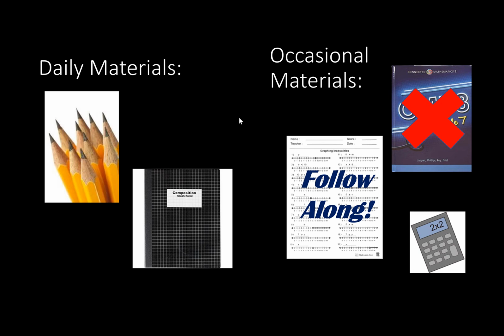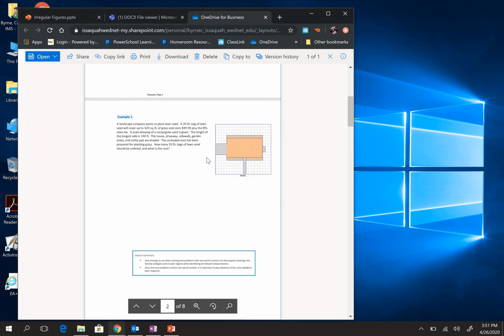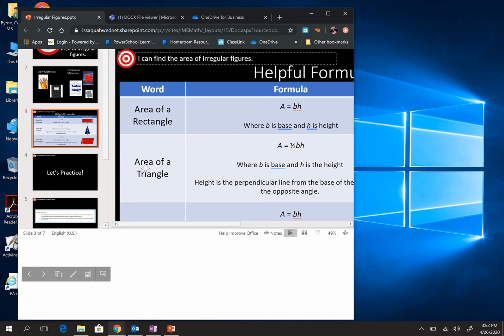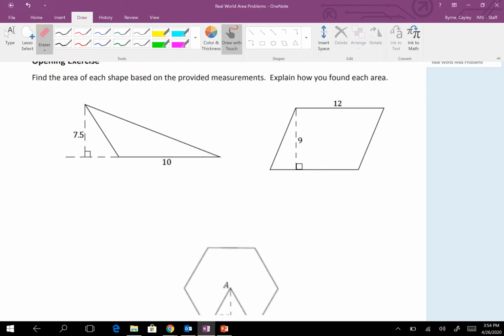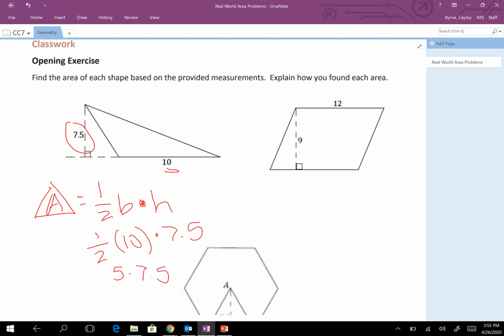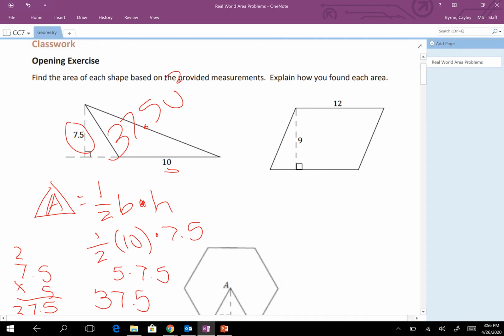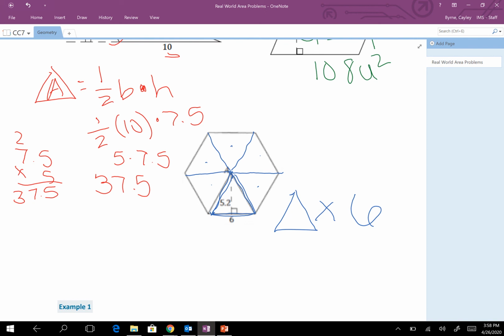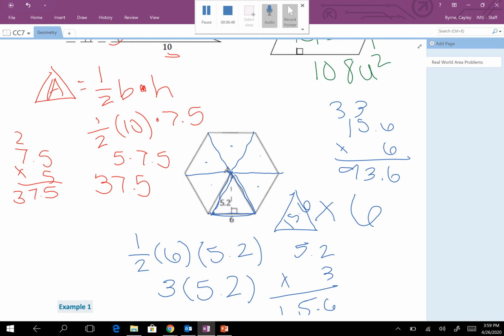I can find the area of irregular figures (part 1/2)